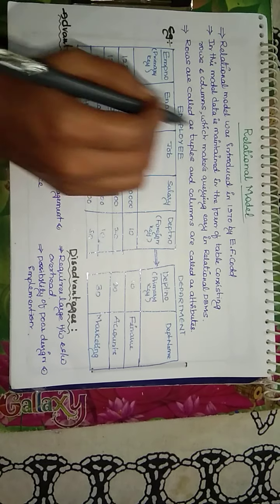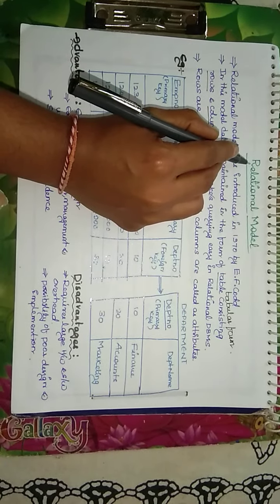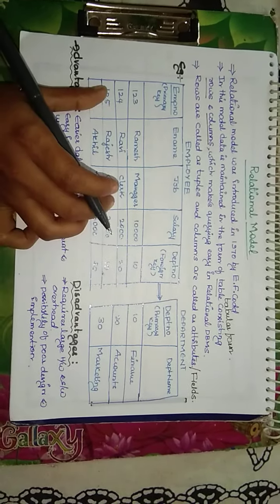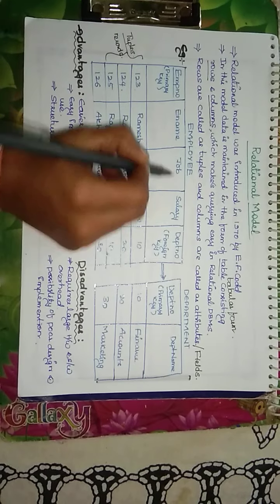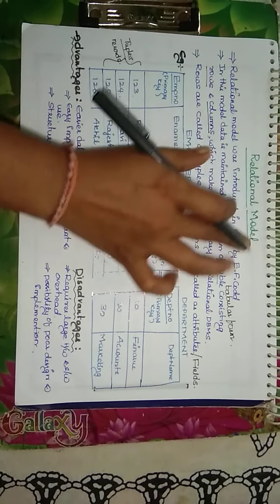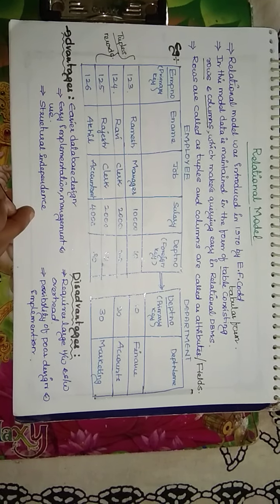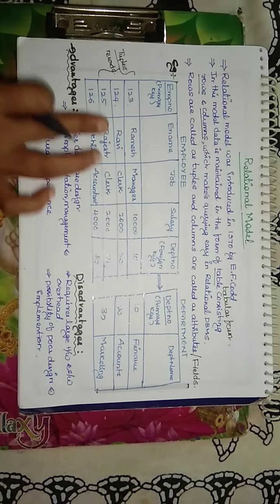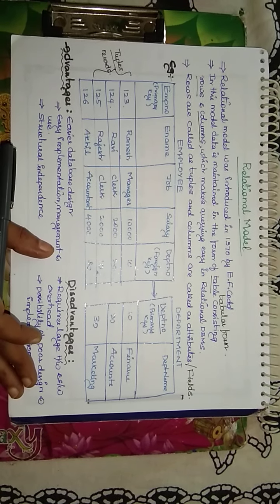Relational model || RDBMS || B.Jyothi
Relational database advantages & disadvantages...